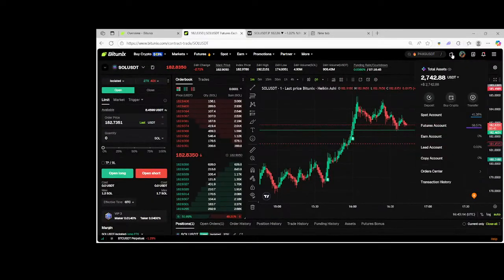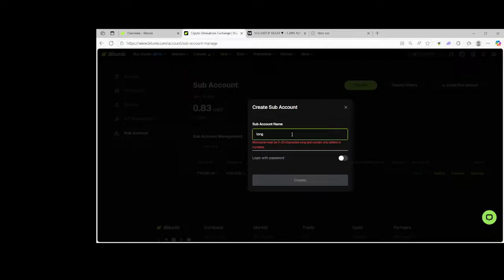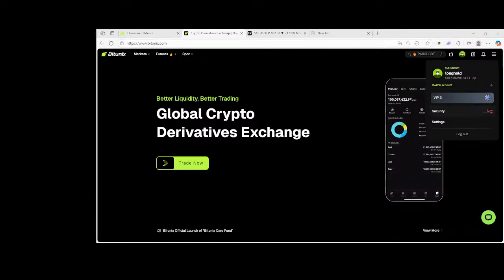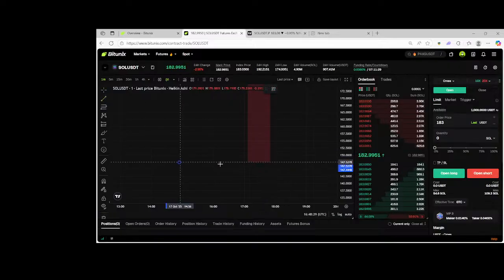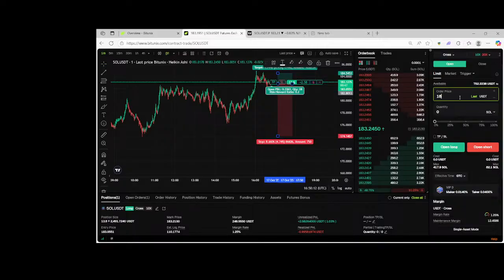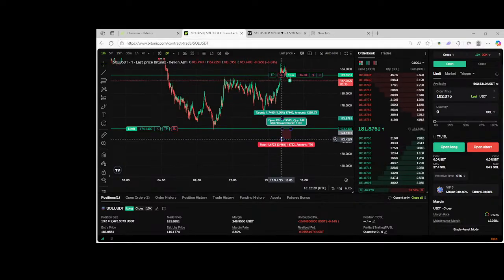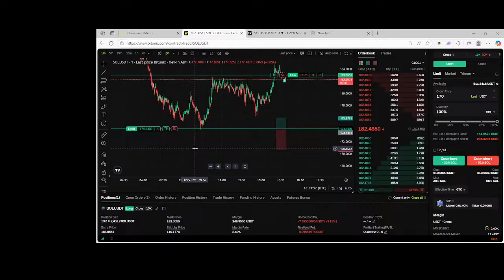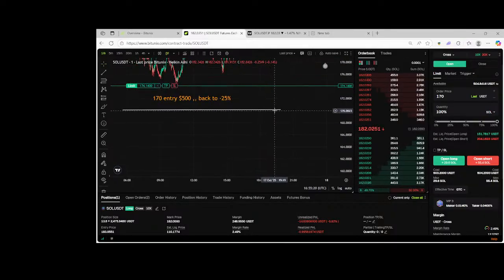NEW!!! SUB ACCOUNTS.. ON BITUNUX HELP YOU SAVE FOR THE FUTURE!!!